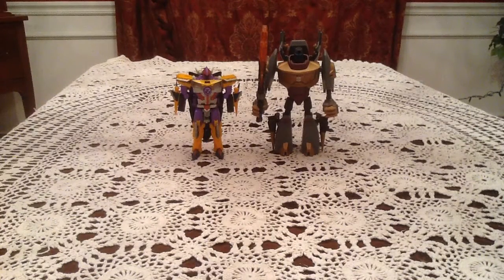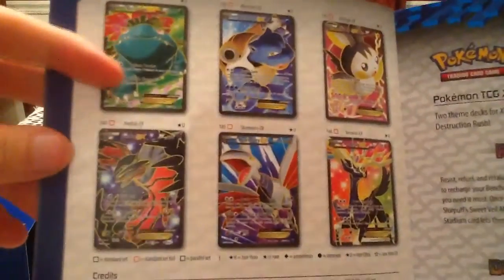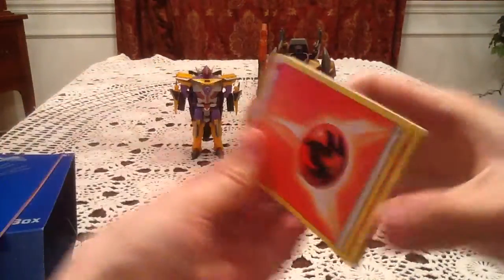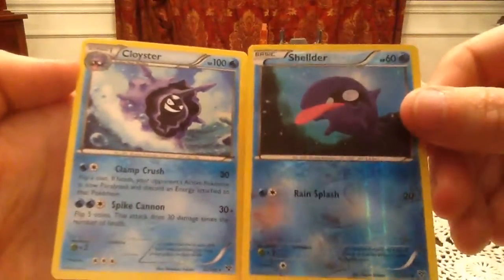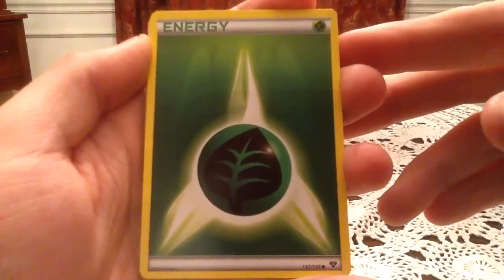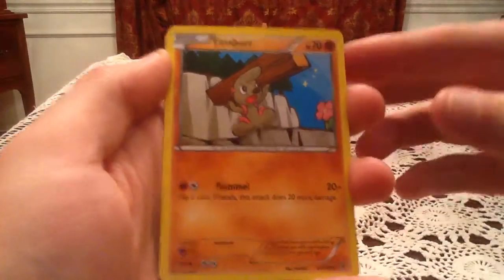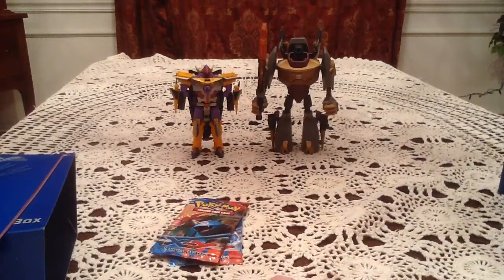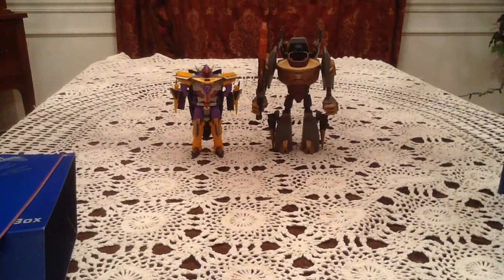Opening a Xerneas Elite Trainer Box!